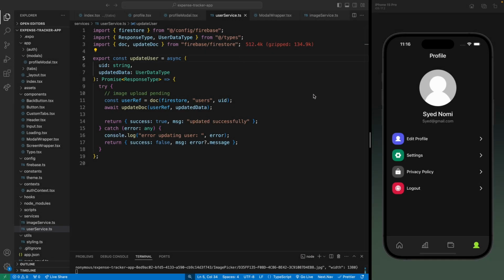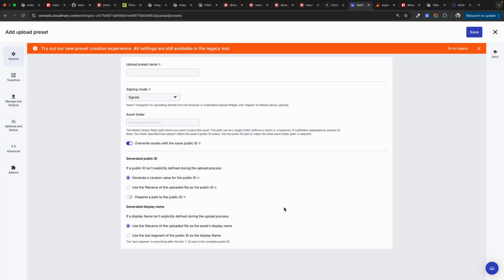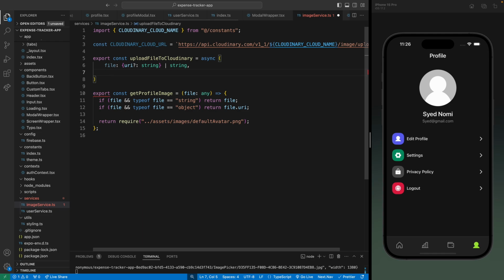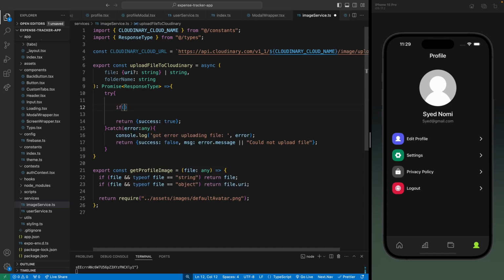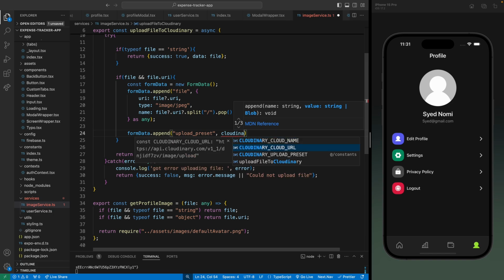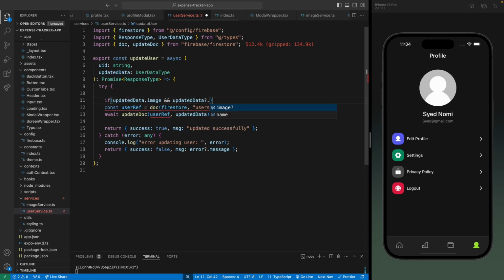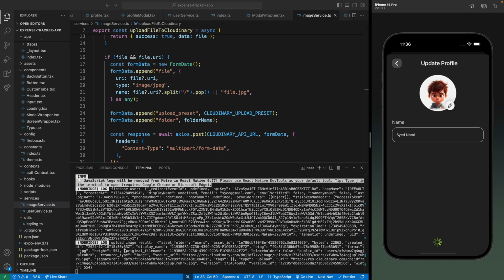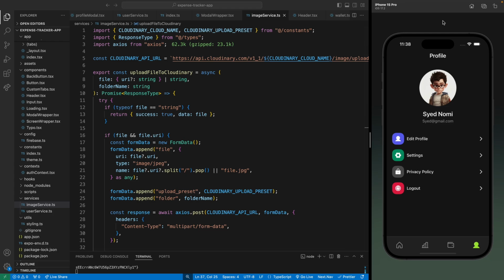Build an Expense Tracker App with Expo Router #7 - File Upload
Hello everyone 👋,  In this video we will setup cloudinary and implement file upload in our app.